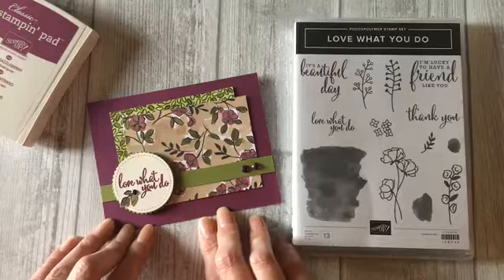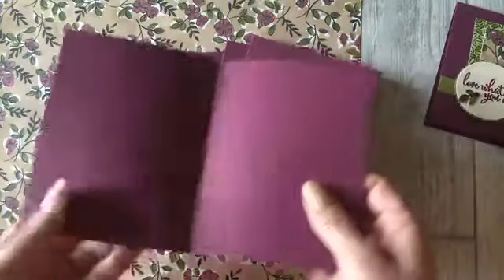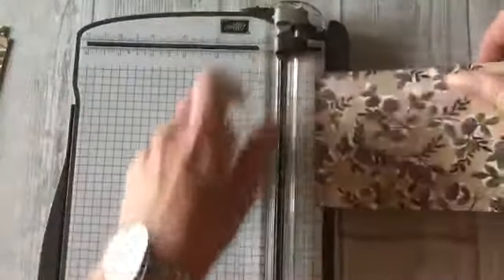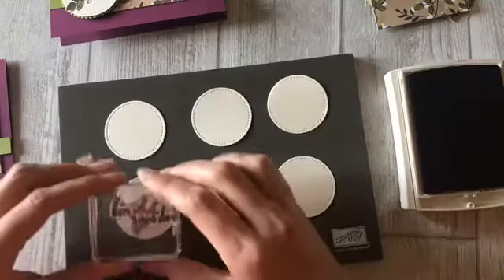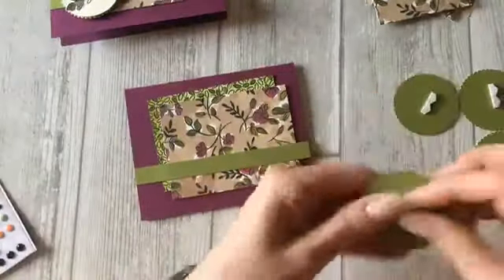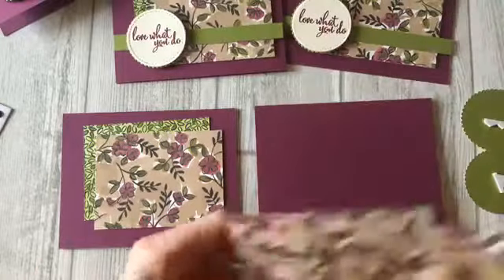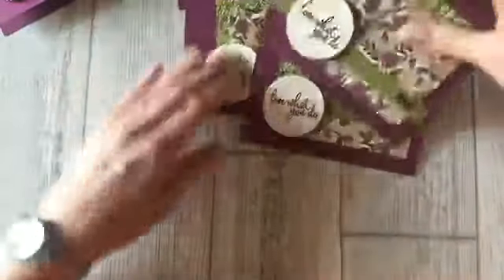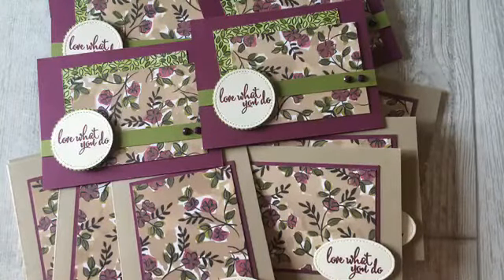One Sheet Wonder Cards Template (FOR 6 OR 12 CARDS)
Learn how to create 6 or 12 cards using an entire sheet of 12 x 12 inch patterned paper with no leftover scraps! This paper cutting technique is often referred to as a One Sheet Wonder and it's a great way to make lots of cards fast!